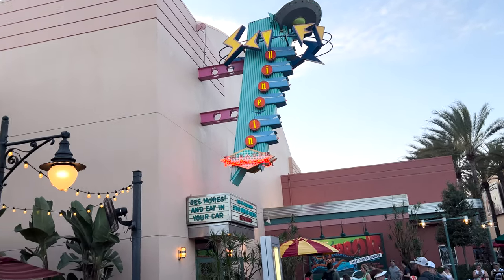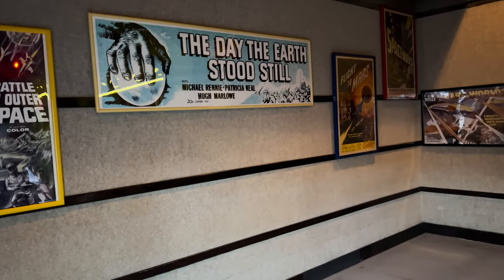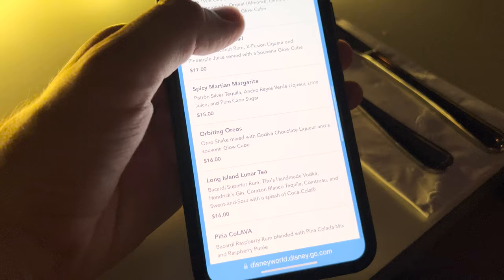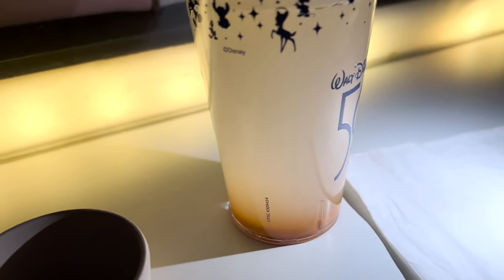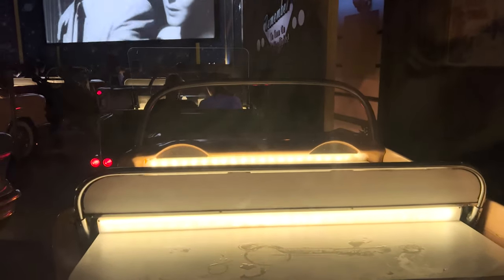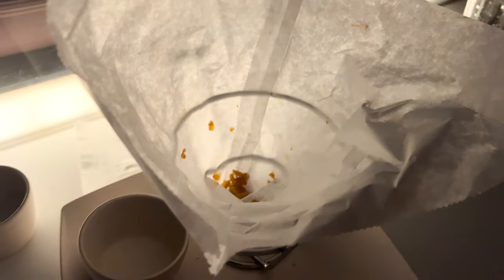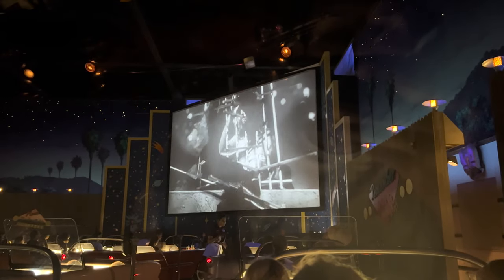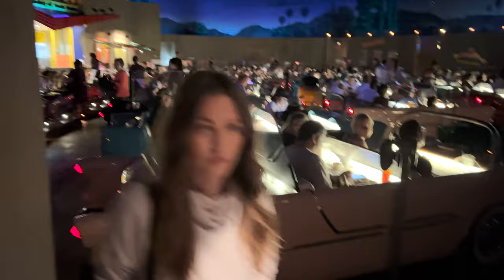Eating at Sci-Fi Dine-In Restaurant at Disney's Hollywood Studios | Dining in a Car & Watching Movie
In today's video, we head to Disney World to eat some food. We decided to eat at a restaurant at Hollywood Studios. We love this place but it has been extremely hard getting a reservation for it. It is called Sci-Fi Dine-In Restaurant. It is so cool. You get to dine in a car and watch some cheesy old black and white movies! The food is pretty good. A lot of people get their milkshakes. The burger was big enough to share and everything was good! the EARidescent Sip-a-bration was really good and fun. We were too full to get dessert but we have gotten it before and it was good. Overall, the theming in this place is awesome and it is fun to sit and watch the movies! If you are at Disney's Hollywood Studios and are looking for food, try to get a reservation at Sci-Fi Dine-In!

Also, be sure to check us out on Facebook, Instagram, and our website to see some additional content.